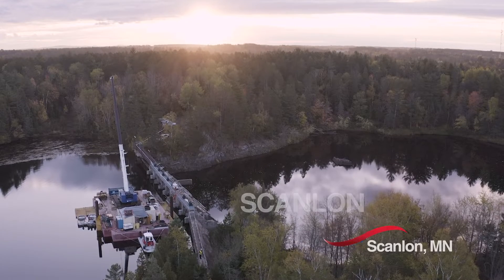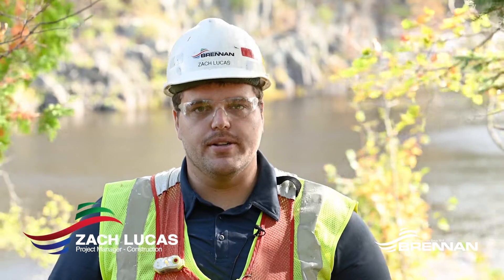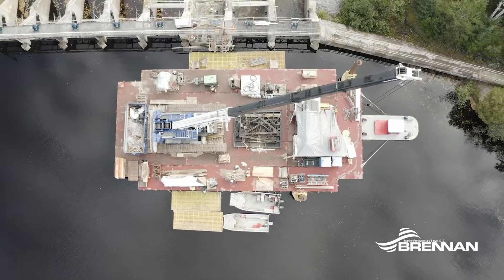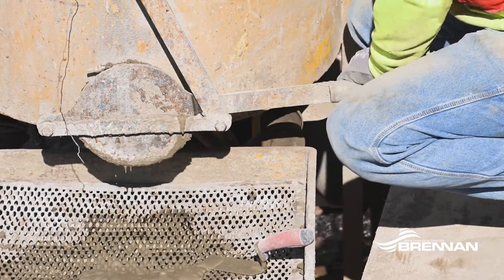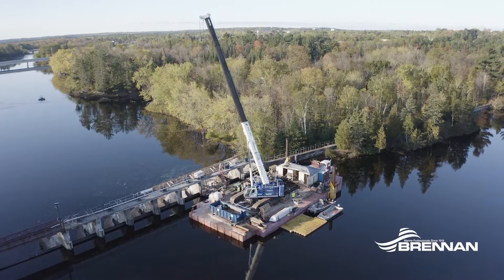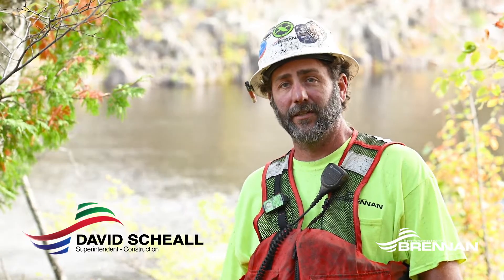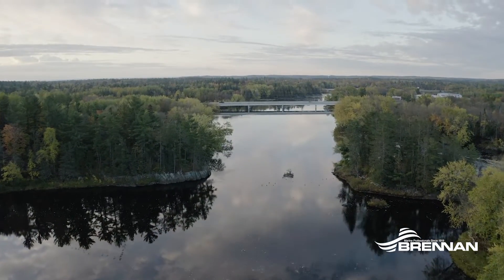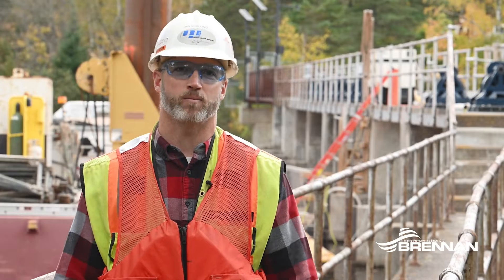Minnesota Power Hydro Dam: The New Era of Renewable Energy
We're at Minnesota Power's hydro dam in Scanlon, Minnesota, to replace 7 of the structure's Tainter gates. Extending the life of this renewable energy source by 50 to 100 years, the Scanlon Dam Gate Replacement Project enables the further creation of clean, renewable power provided to local communities.

We were pulled into the project very early on during the design phase of the project. Both Brennan and Minnesota Power attribute the project's success to early contractor involvement.

"Working with Brennan's been great. The crew that we have here, they're efficient, they're knowledgeable. Minnesota Power and Brennan have partnered for over 40 years now with great collaboration and teamwork as a group." – Dan Nordling, P.E., Minnesota Power.

"Minnesota Power is an awesome client. They do a great job of partnering with us; they get deeply involved to make sure we're all working together to come towards a solution that works best for everybody." – Project Manager Zach Lucas, Brennan.

Minnesota Power led the collaborative nature between Brennan and the engineering firm Barr Engineering Company. The 3 companies worked collectively to determine the safest, most economical installation.

Benefits of Early Contractor Involvement:
• Increased site safety
• Increased consistency in project methods
• Increased economy in the overall project budget
• Increased efficiency in site access, mobilization, and personnel operations

Minnesota Power and Brennan invest heavily in the renewable energy sector. The companies plan to continue their 40+ year partnership by designing and executing the industry's safest, most efficient hydro rehabilitation projects.

Thank you to all Brennan team members for their involvement in the Scanlon Dam Gate Replacement Project. We thank Minnesota Power, Barr Engineering Company, Northshore Steel Incorporated, Braun Intertec, and Cragin Machine Shop Incorporated for making this project possible.

J.F. Brennan Company, Inc. (Brennan) is a fourth-generation, family-owned marine construction firm specializing in environmental remediation, dam construction, commercial dive, harbor management, and submarine cable services. Working closely with public and private owners of water-based infrastructure since 1919, Brennan operates throughout the coastal and inland waterways of the United States.

Minnesota Power provides electric service within a 26,000-square-mile area in northeastern Minnesota, supporting comfort, security, and quality of life for 150,000 customers, 14 municipalities, and some of the largest industrial customers in the United States. and @MinnesotaPowerVideo.